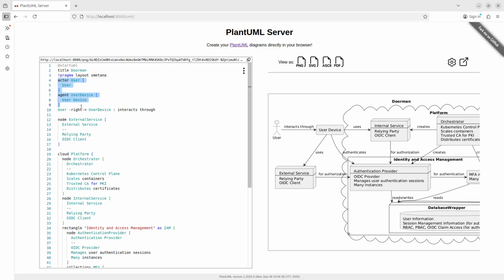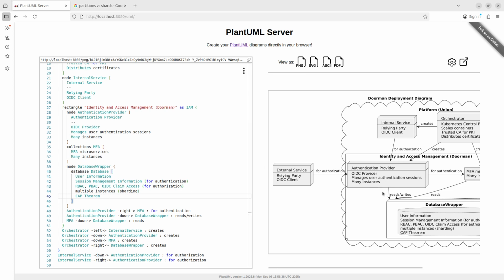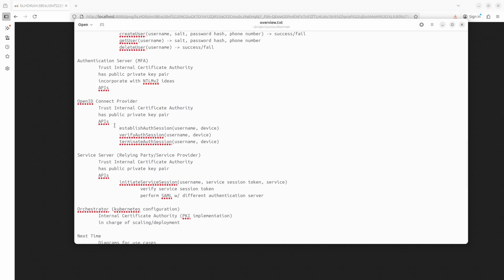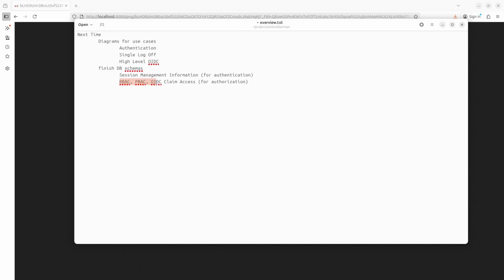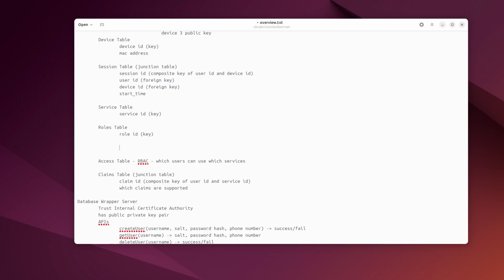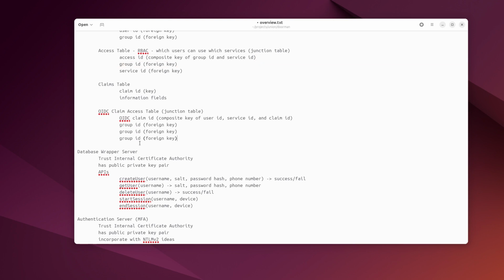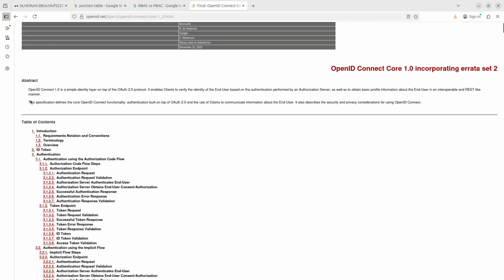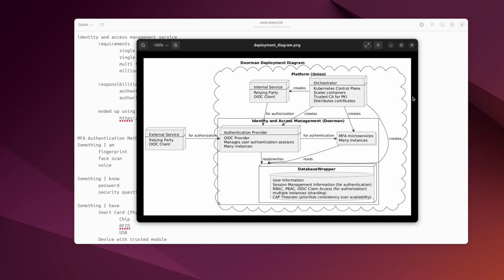Cleaning Up Databases and Diagrams | Doorman #5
In this video, I spend some time clarifying the APIs, defining database schemas, and talking through the use cases. Essentially, I am finding a stopping point for this project (for now).

This video is the fifth in a series of videos where I design (at a high-level) but do not implement an identity and access management service that called doorman.

This series is the first in a larger series where I design services for a large organizational platform called union.